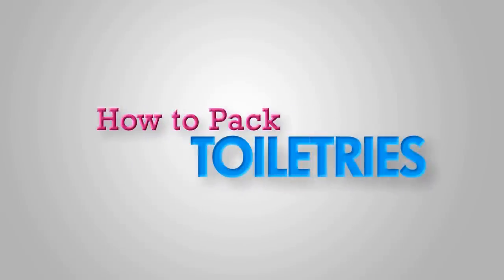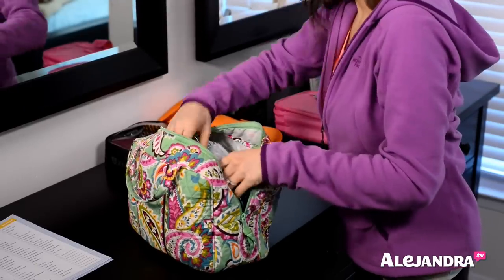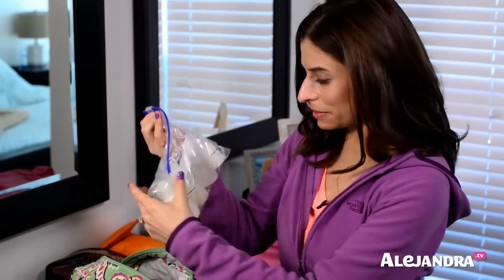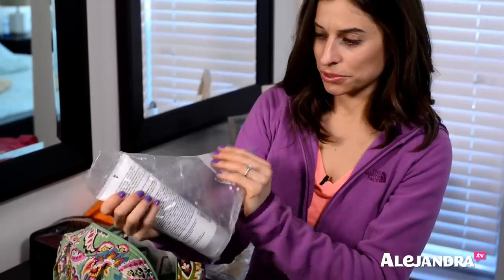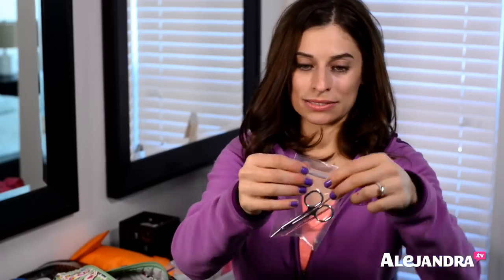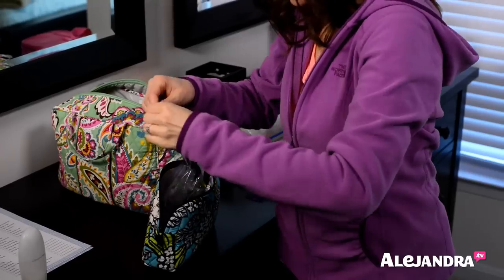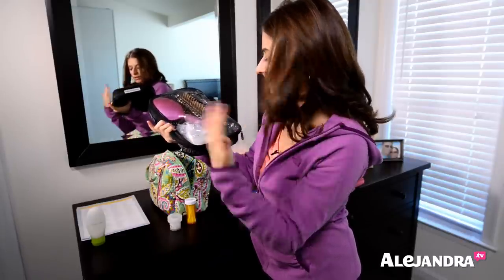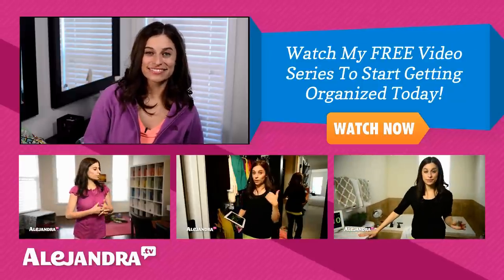How to Pack Toiletries for Travel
In this video I show you how to pack toiletries for travel so you stay organized and efficient while you're away on vacation!

Alejandra